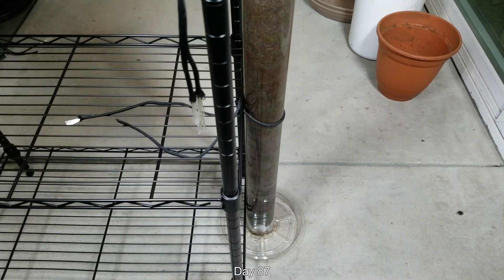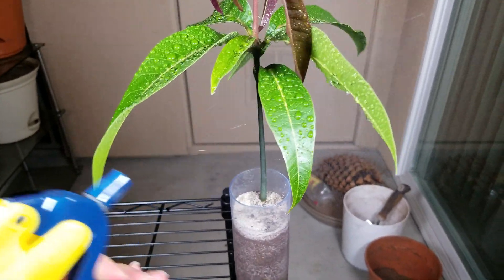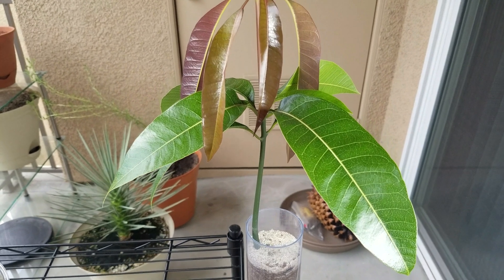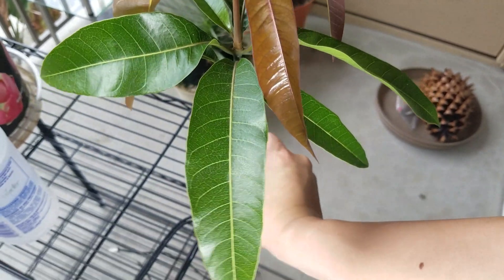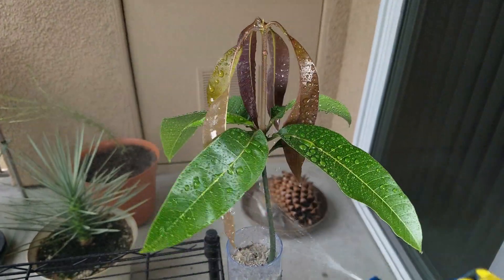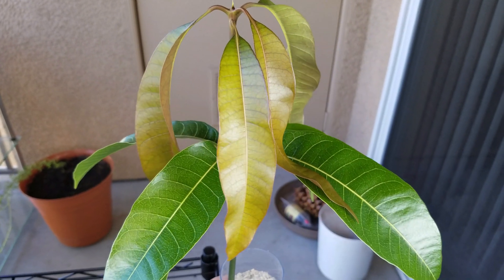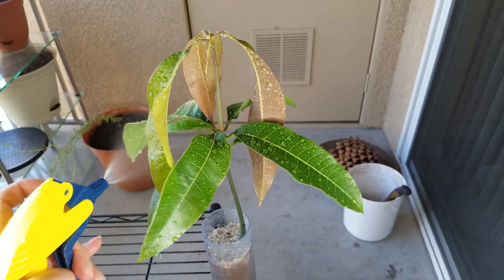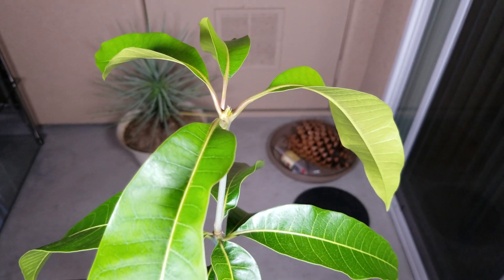Growing a Mango Seedling in a Tube, Days 83-110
Considering all the trials and tribulations I went through with my mango seed germination and growing attempts over the last 3 years, an uneventful episode is a good episode. I wonder if the second set of leaves is done in number and morphology? I have a hunch that the second set of leaves will get thicker and greener but perhaps not much wider, and that no more will emerge at this node. A third set of leaves and a new section of stem are on their way.